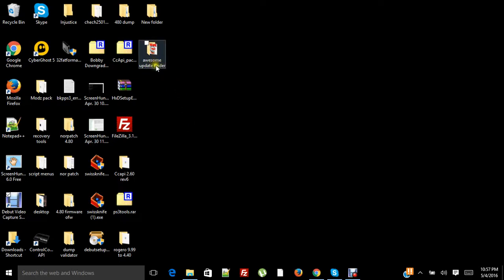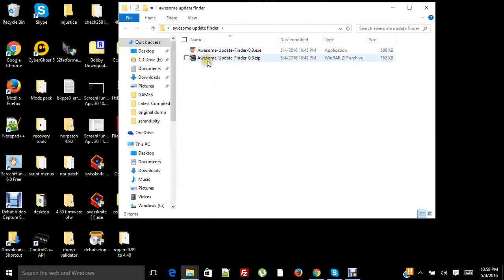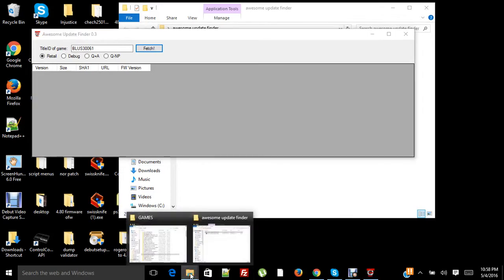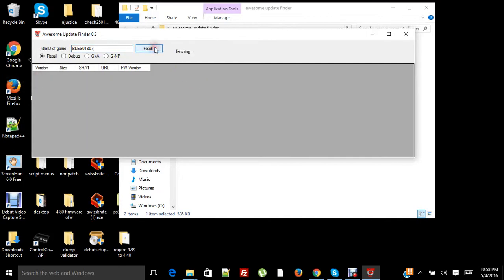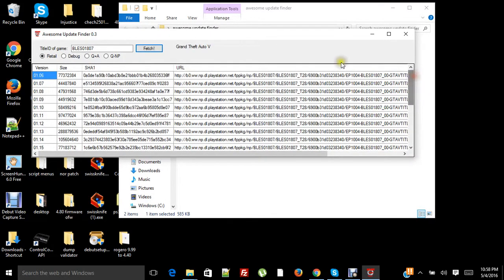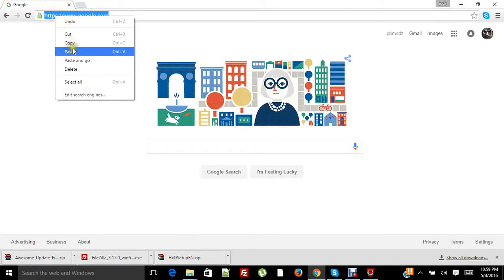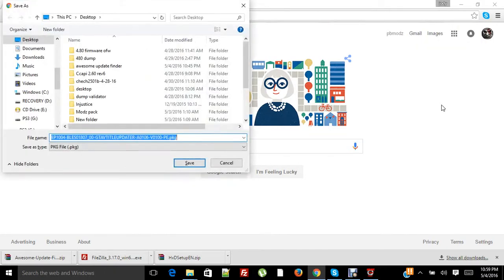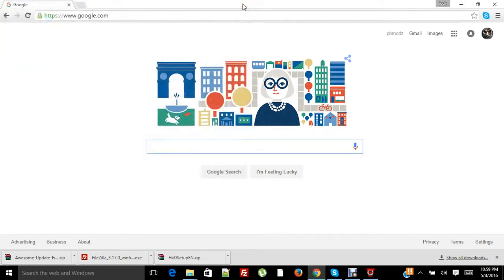Updating Games On CFW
Kik: poorboymodz
Skype: pbmodz*